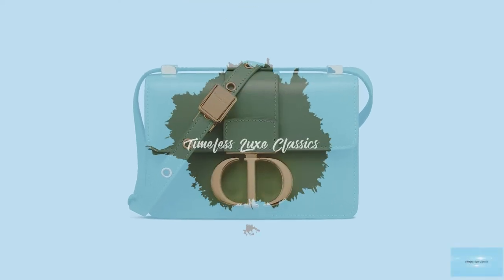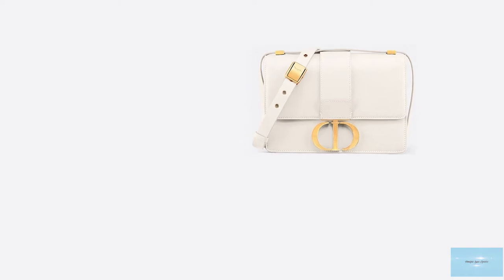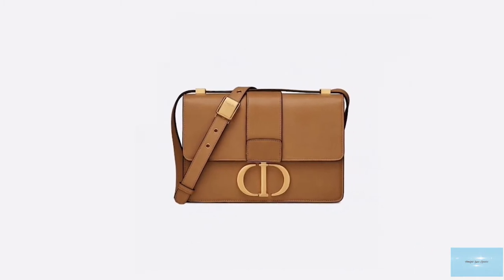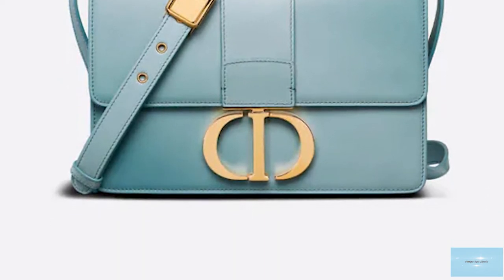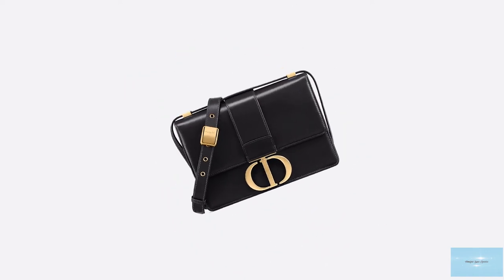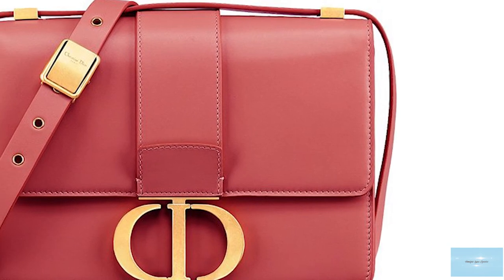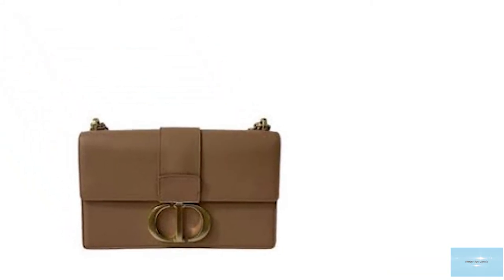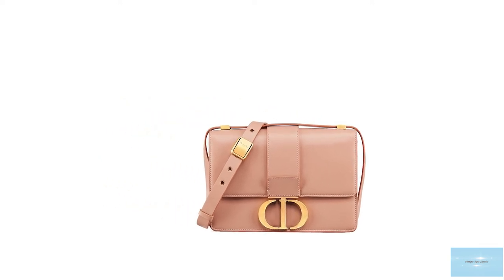The DIOR 30 Montaigne *LUXURY BAG* (101 Short Information Guide)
A short and useful guide about the Dior 30 Montaigne Bag